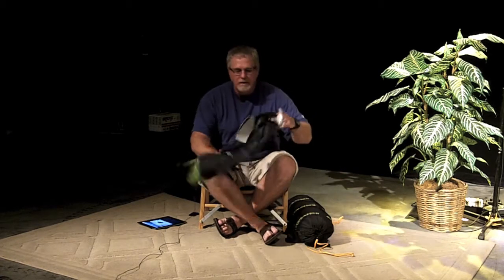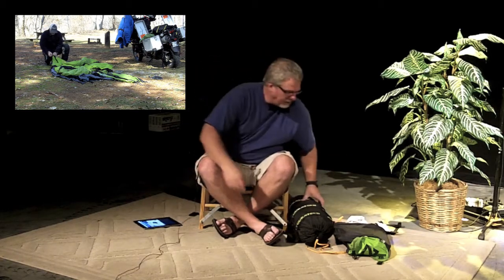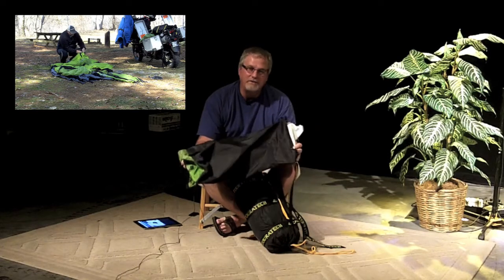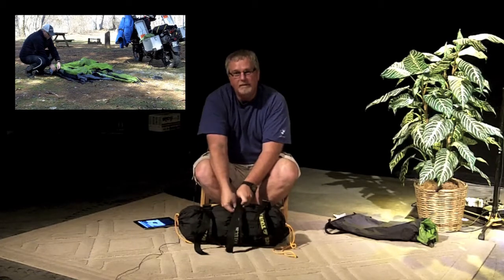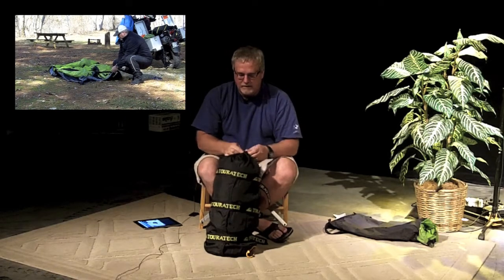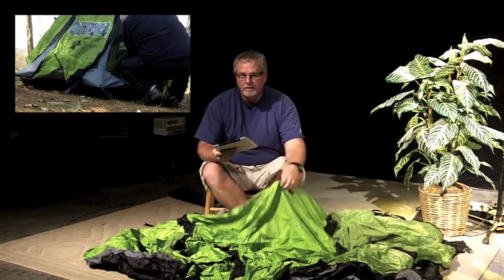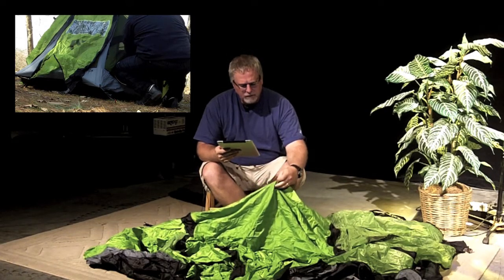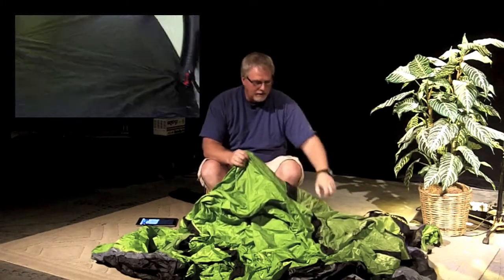Nemo Morpho 2P Tent review Motorcyclecampingtv.com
The Nemo Morpho 2P tent is one of the most popular tents on the market today!